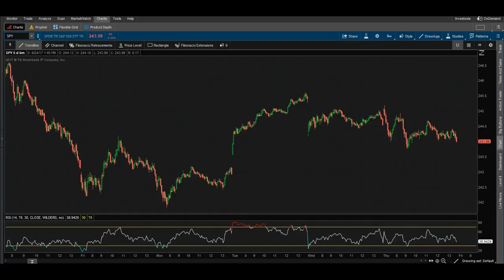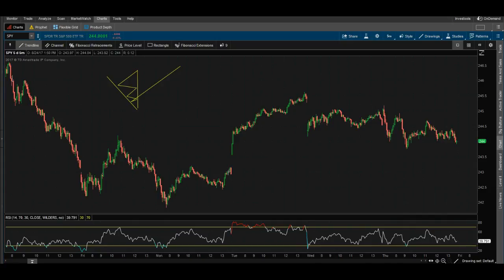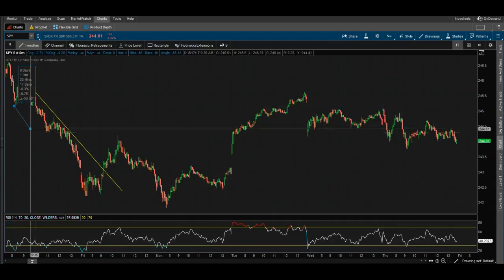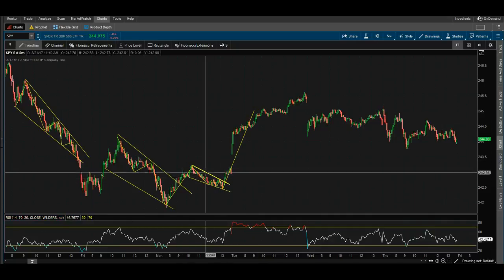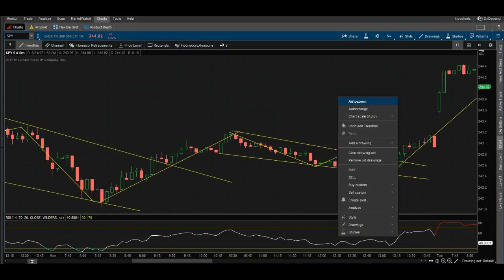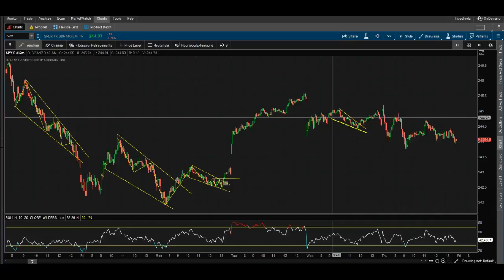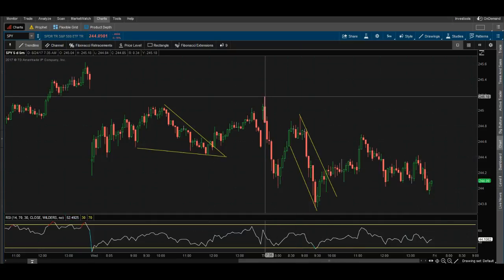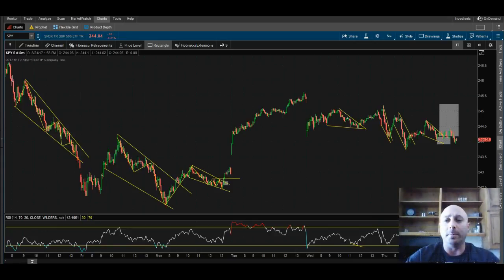Day Trading Chart Patterns - Falling Wedges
-My eBook "The Stair Step Trade Strategy"

In Today's Video Tips and Tricks of the Stock Markets we discuss how to trade falling wedges and how to get your best entries.

Recommended Trading Platforms/ Brokerage Firm:
Thinkorswim

Related topics discussed:
Falling wedges
day trading

If you like this video, please give it a thumbs up, share it with your friends and if you have any questions, please put it in the comments below and subscribe to my channel.

Thank you for the support! Risk Disclosure: Futures and Forex trading contains substantial risk and is not for every investor. An investor could potentially lose all or more than the initial investment. Risk capital is money that can be lost without jeopardizing ones financial security or life style. Only risk capital should be used for trading and only those with sufficient risk capital should consider trading. Past performance is not necessarily indicative of future results.